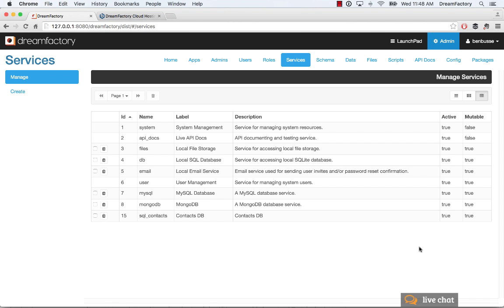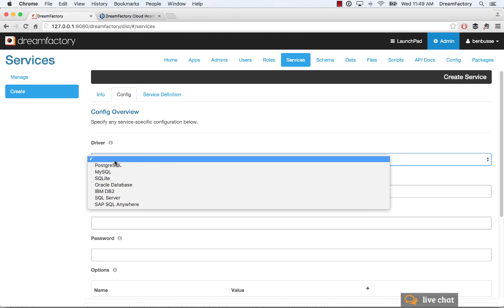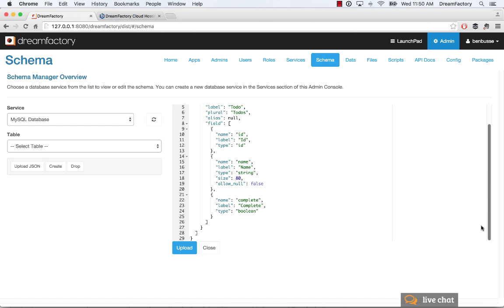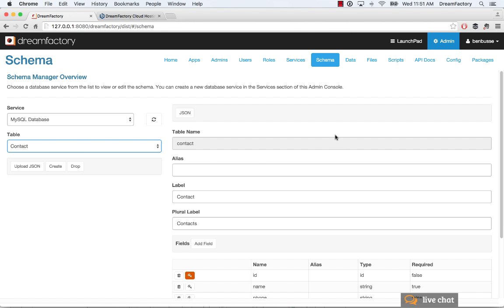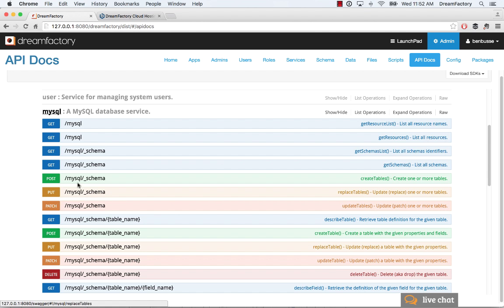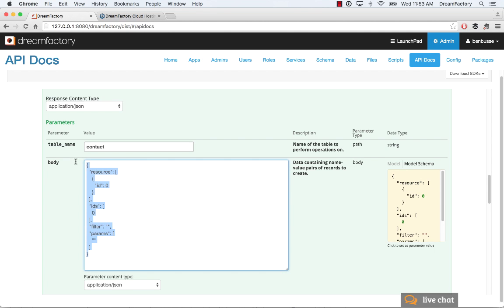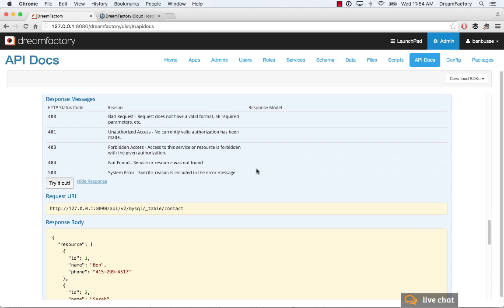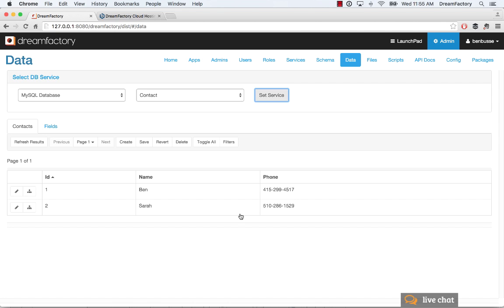How to Use DreamFactory's MySQL REST API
This tutorial demonstrates how to use DreamFactory's built-in MySQL database, create tables, and make API calls to the database.